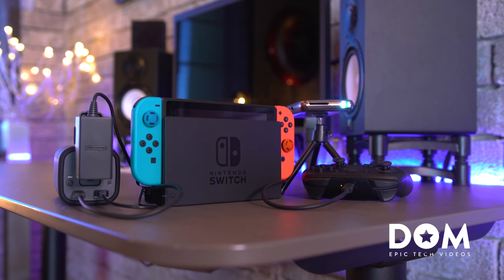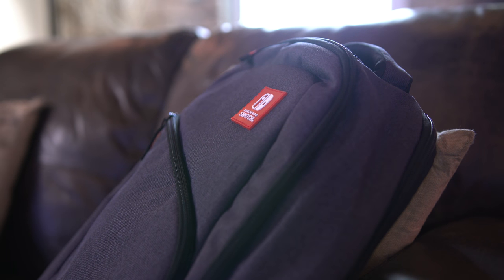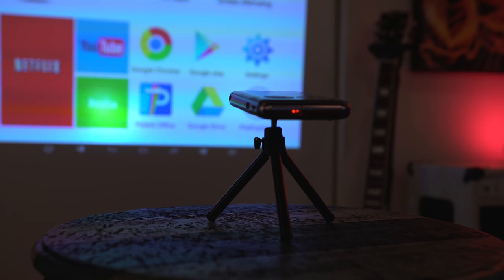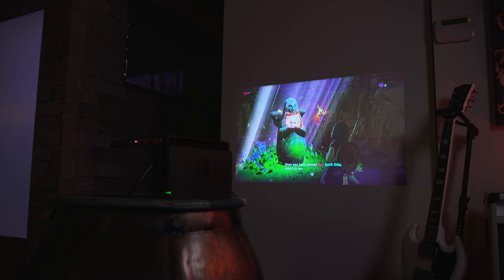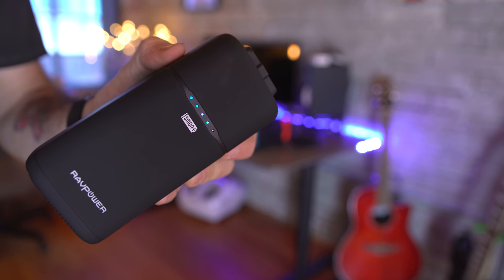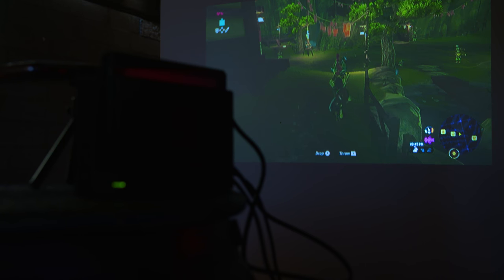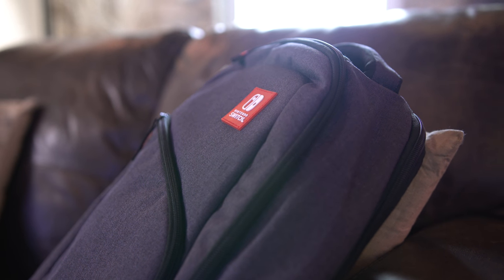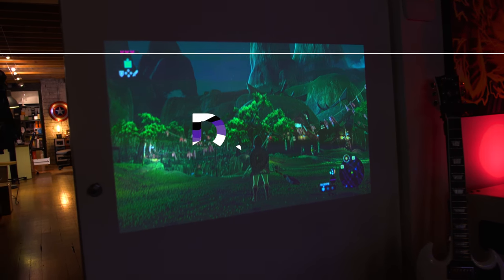The ULTIMATE Portable Nintendo Switch!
Nintendo Switch - Ultimate Portable Setup! Unboxing and Review is below, but these are the BEST portable Nintendo Switch accessories! Take a full Nintendo Switch setup, battery pack, projector, and more! This might be the best setup for travel gaming with the Switch!

▶PRODUCT LINKS:

Nintendo Switch Elite Player Backpack -

Pocket Pico Mobile Projector -

RavPower AC Portable Charger -

RavPower 27,000 mAh AC Power Outlet -

Nintendo Switch -